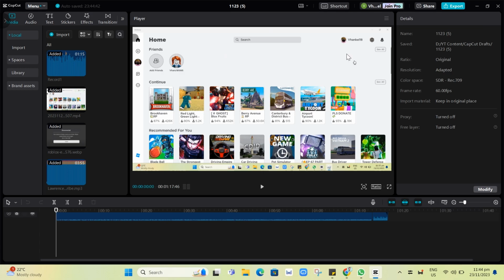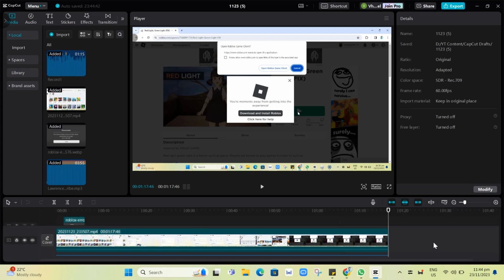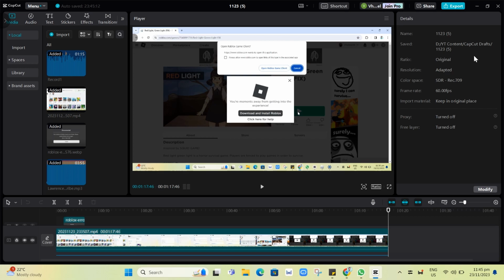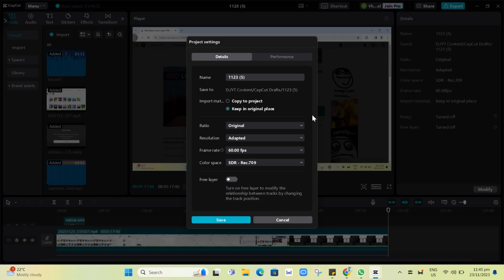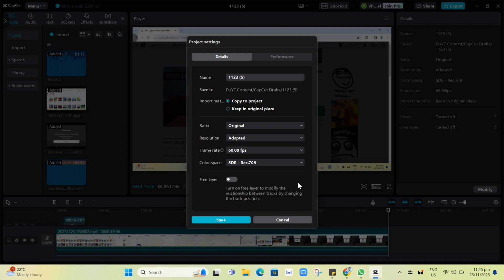How to Share Project on CapCut PC (2024 Beginners Tutorial)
In this video I'll show you how to share project in Capcut. The method is very simple and clearly described in the video. Follow all of the steps & you will know ow to share Capcut pc projects!